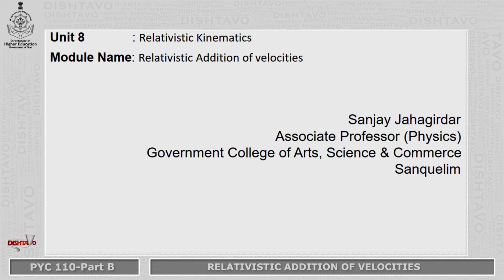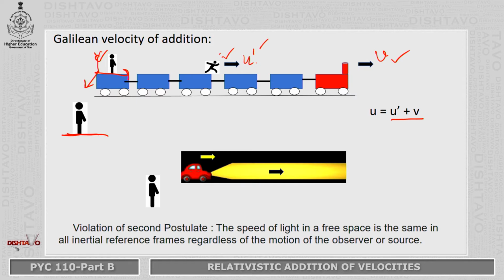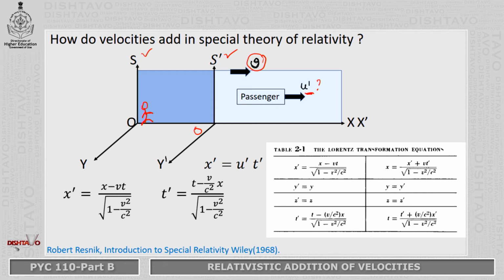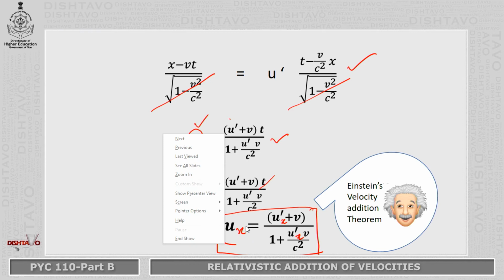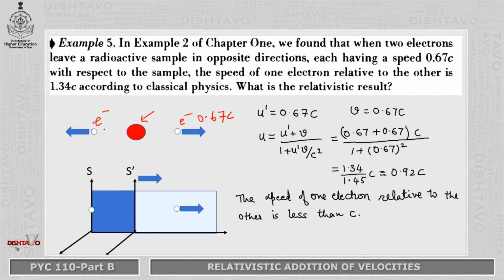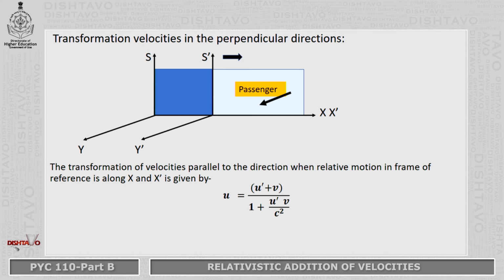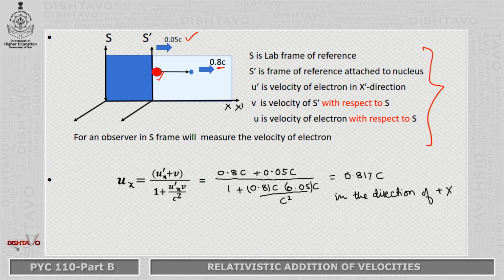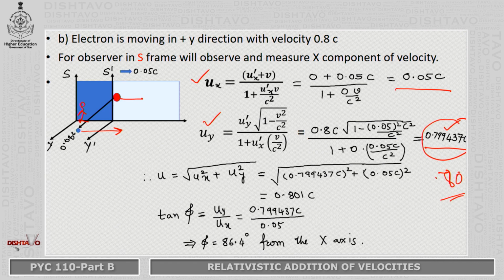10 || PYC 110 PART B || Relativistic Kinematics -Relativistic Addition of velocities